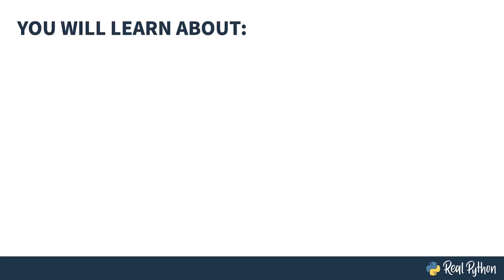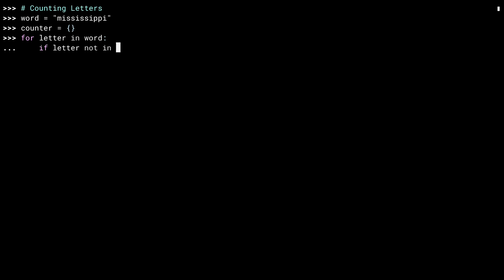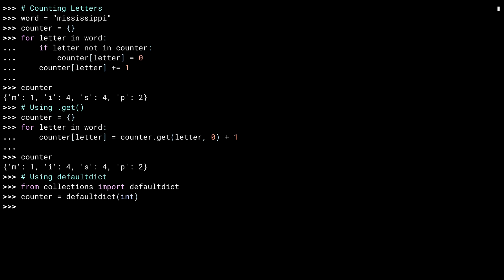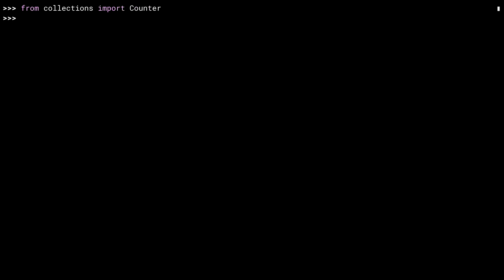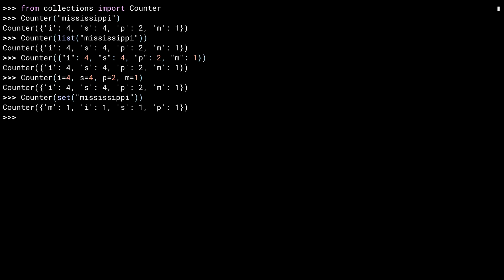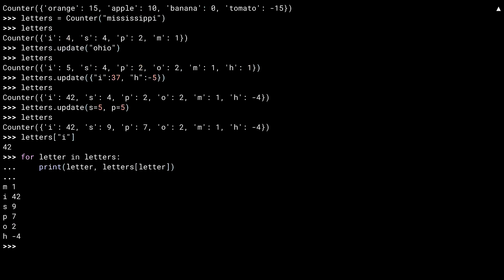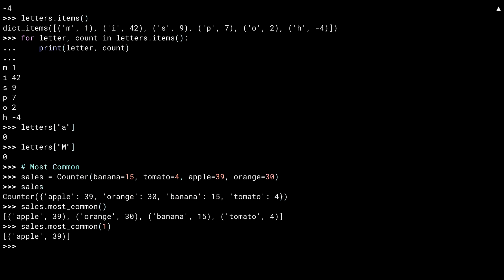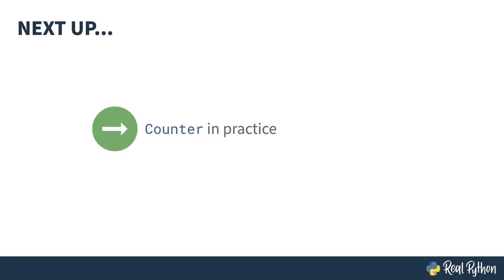Counting Objects Using Python's Counter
Counting several repeated objects at once is a common problem in programming. Python offers a bunch of tools and techniques you can use to approach this problem. However, Python’s Counter from collections provides a clean, efficient, and Pythonic solution.

This dictionary subclass provides efficient counting capabilities out of the box. Understanding Counter and how to use it efficiently is a convenient skill to have as a Python developer.

The rest of the course covers how to:

- Use Counter in several practical examples
- Use additional methods like .most_common and .items
- Implement Counter instances as multisets